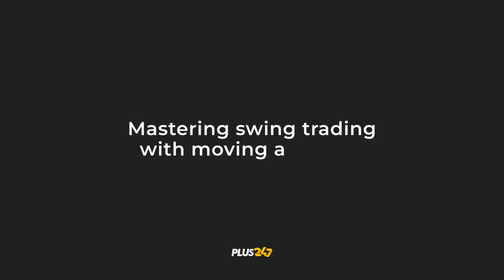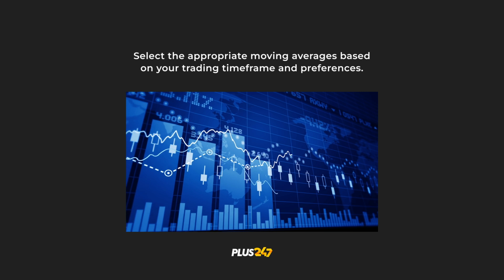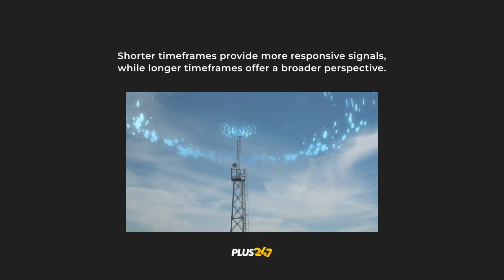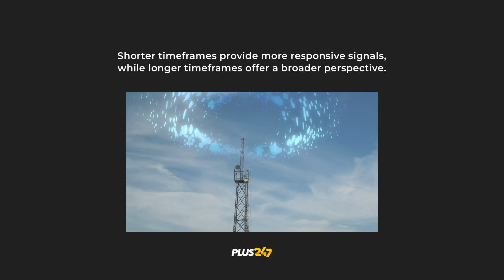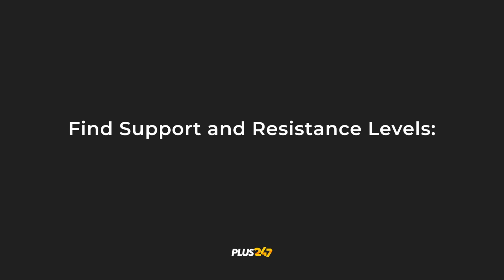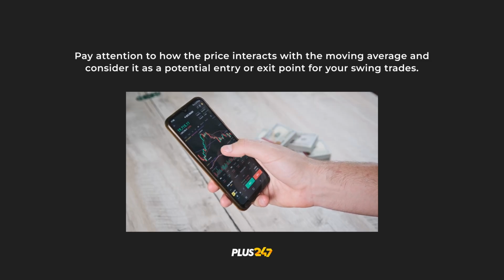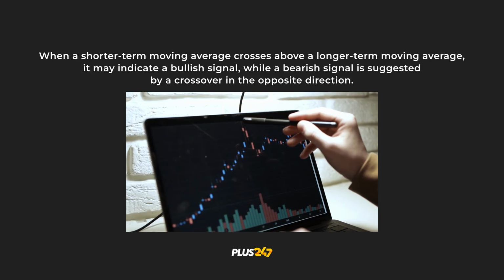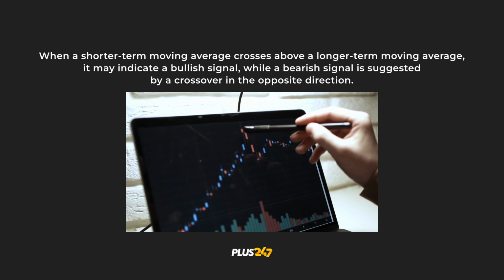Swing Trading with Moving Averages: A Complete Guide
🎯 Mastering Swing Trading with Moving Averages: A Complete Guide 🎯

In this video, we break down the essentials of how to use Moving Averages to master your swing trading strategy. Moving averages are a powerful tool that can help traders identify market trends, find key support and resistance levels, and spot trading signals for both bullish and bearish market movements.

Here’s what we cover:

📌 Choosing the Right Moving Averages
Learn how to select the best moving averages based on your preferred timeframes. Whether you're using the 50-day, 100-day, or 200-day moving averages, understanding which to apply is crucial for responsive or long-term signals.

📌 Identifying Trend Direction
Is the market in an uptrend or downtrend? Using moving averages, you’ll discover how to interpret whether the market is heading up or down, helping you align your trades with the overall trend.

📌 Finding Support & Resistance Levels
Discover how moving averages act as dynamic support and resistance, allowing you to spot potential entry and exit points for your trades.

📌 Utilizing Moving Average Crossovers
Understand the importance of moving average crossovers in signaling trade opportunities. A crossover of a shorter-term moving average above a longer-term one may signal a bullish trend, while the opposite can indicate a bearish move.

This video offers valuable insights into using moving averages to sharpen your market analysis and trading precision. 📈